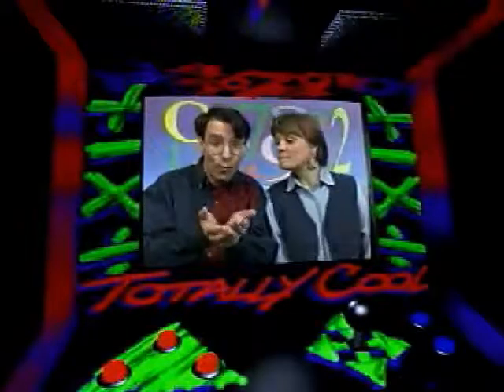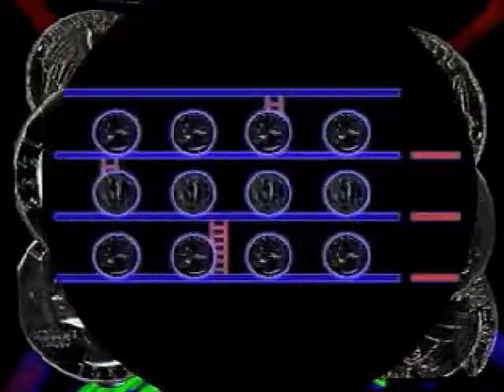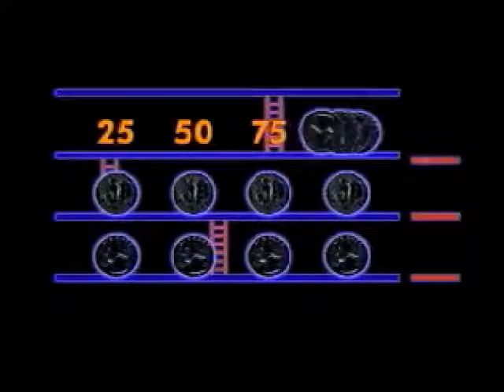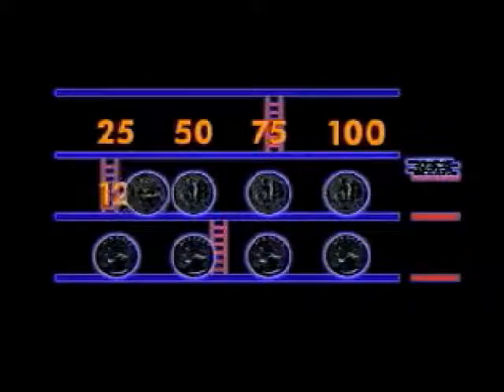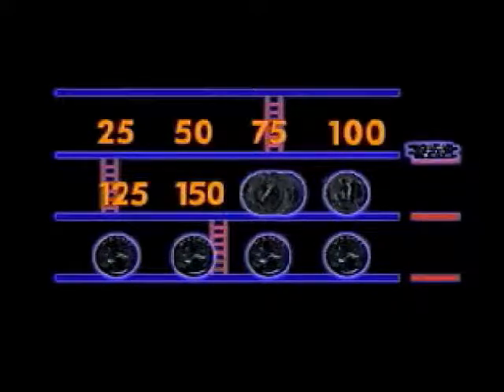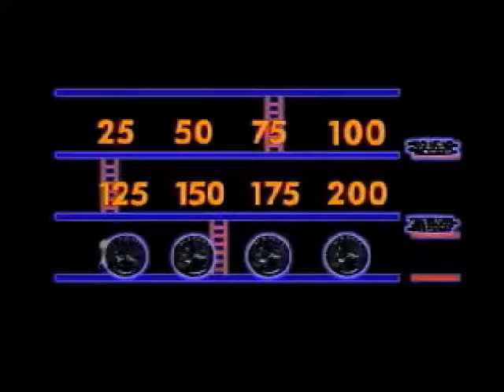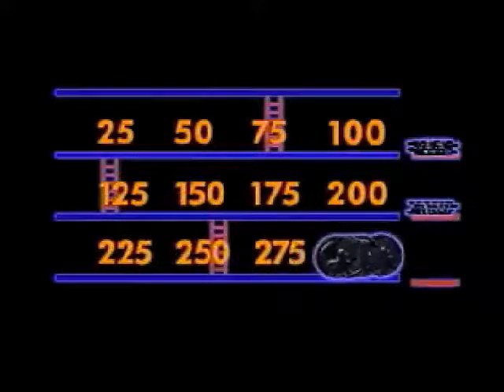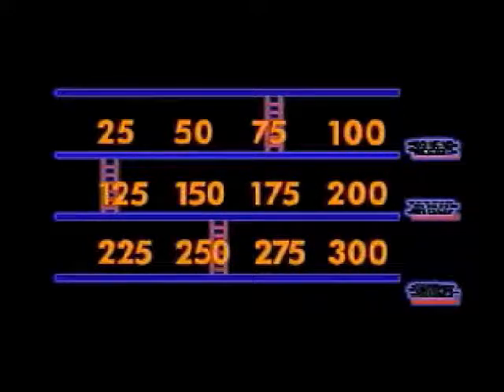Math on the Move! Addition & Subtraction Intermediate USA mp4 HYPERSPIN SONY PSX PS1 PLAYSTATION